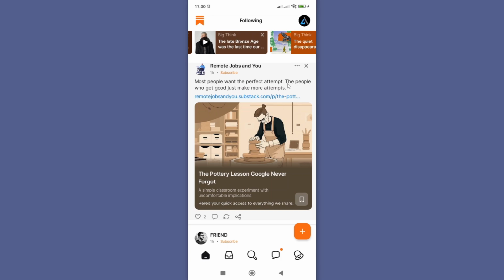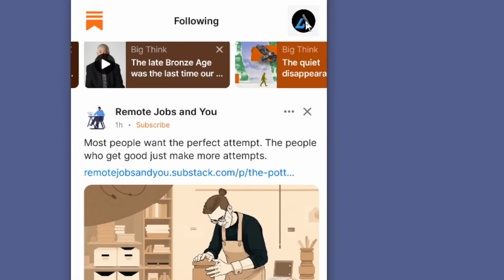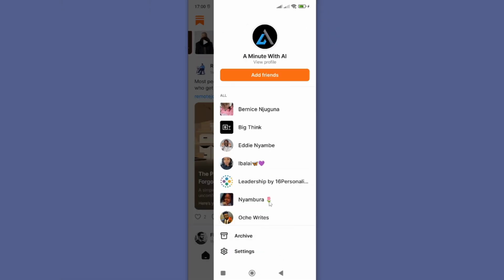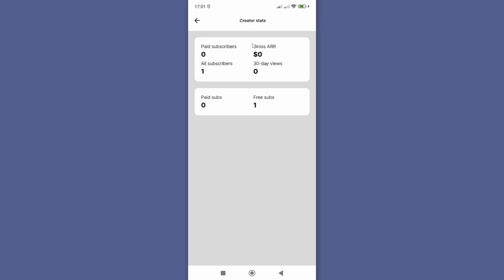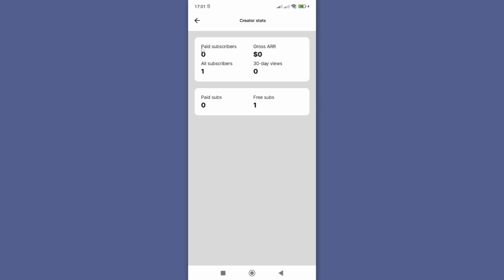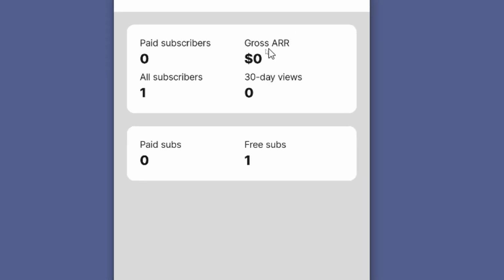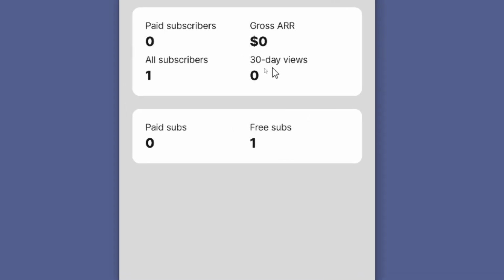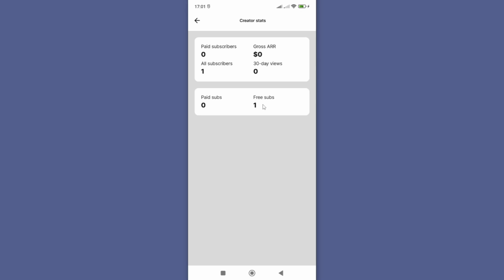How To Find Your Substack Account Statistics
In this video, you’ll learn how to view your account statistics on the Substack platform quickly and easily. This beginner-friendly tutorial walks you through accessing your dashboard, checking analytics, and understanding how your posts and subscribers are performing.

👉 Watch till the end to learn how to find your Substack account statistics without any confusion.

What You’ll Learn:

Steps to access the analytics dashboard
Tips to use analytics to grow your Substack account